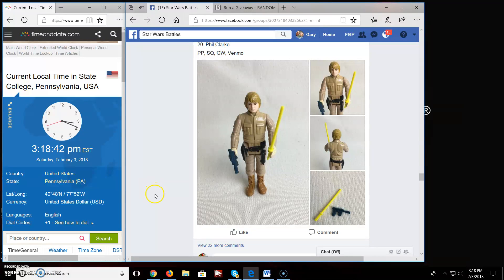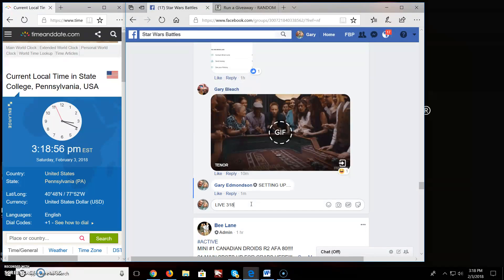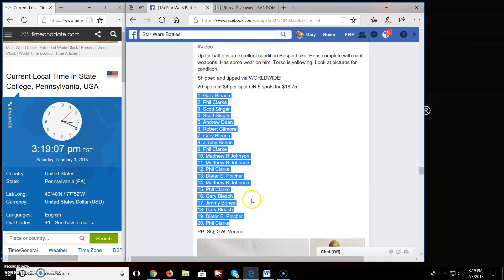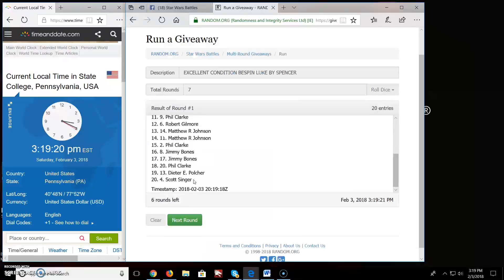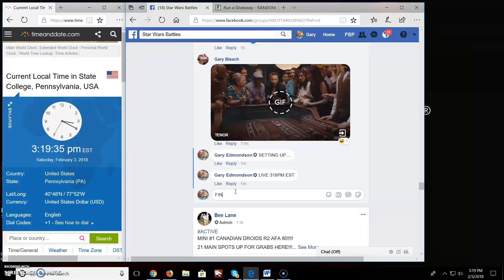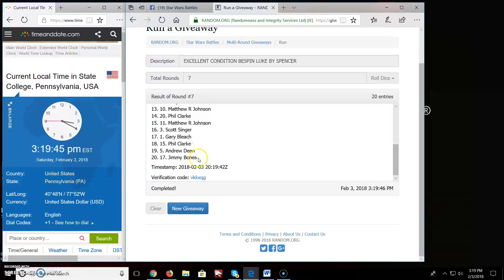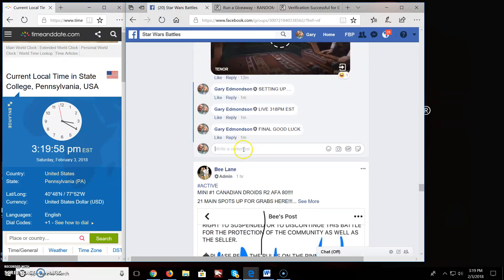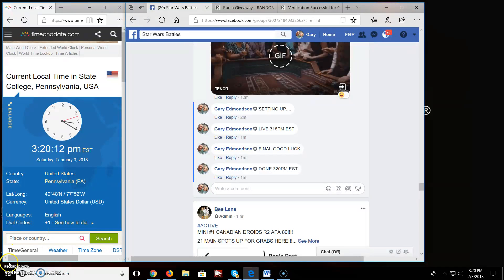EXCELLENT CONDITION BESPIN LUKE BY SPENCER